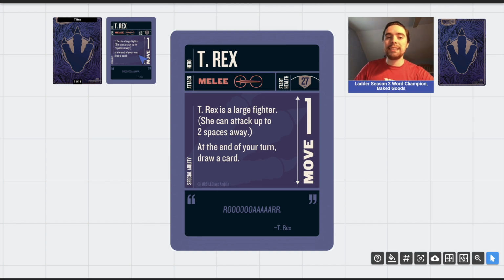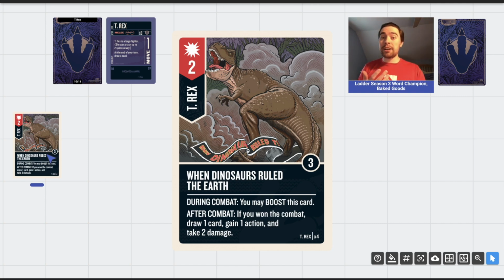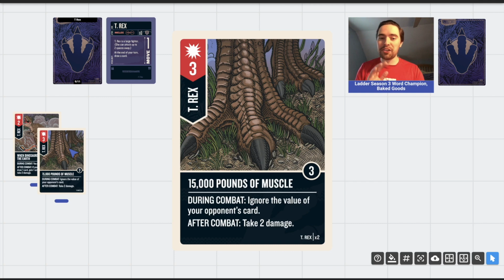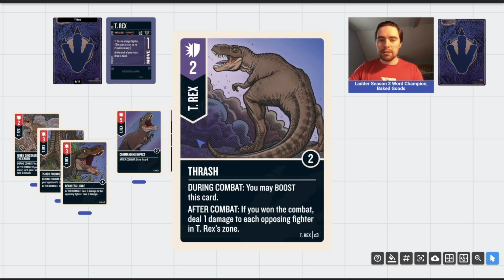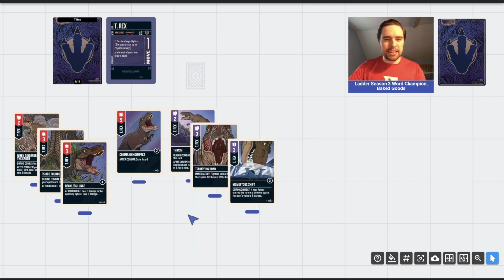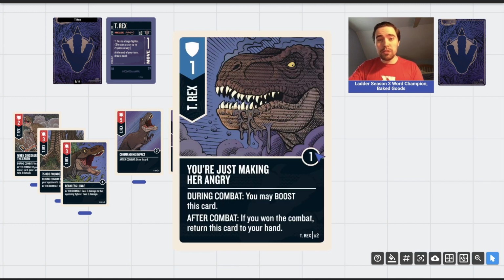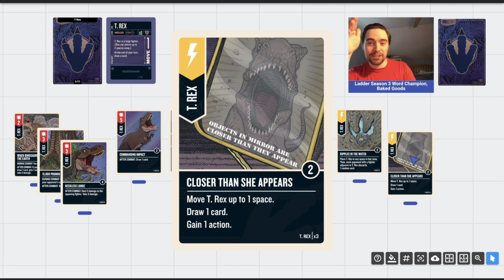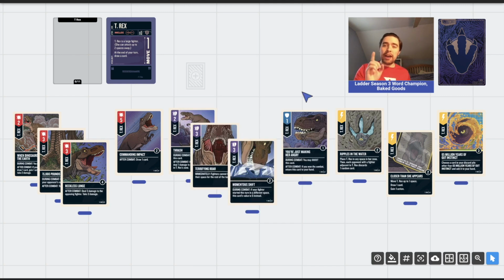T Rex - FIRST IMPRESSIONS!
Welcome back to another first impressions video! Today I begin going over my initial thoughts of the latest Unmatched set: Jurassic Park 2: Sattler vs T Rex! In this video I analyze the T Rex’s nonconformity to the art standards set forth for existing the basic cards, in addition to her unique stat block and big, self damaging attacks.

But maybe I'm right? Who knows...

Also I try to respond to every single comment so please feel free to start a conversation or just say hi!

No timestamps for this one, watch the video you goomba!